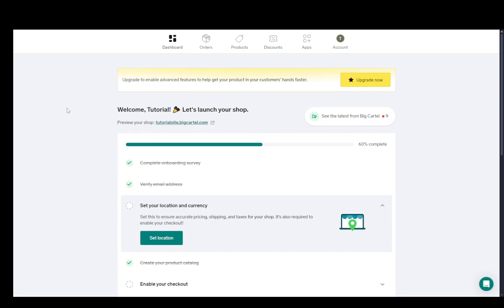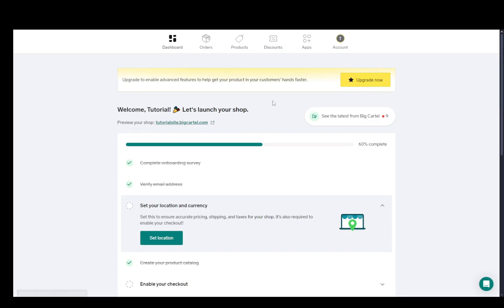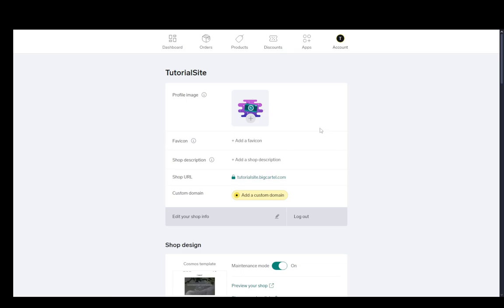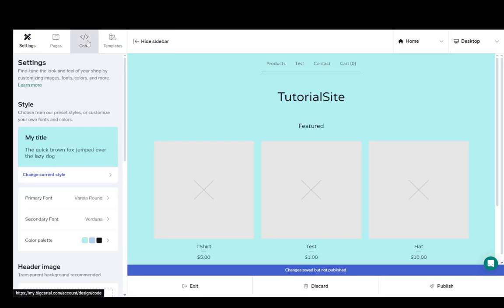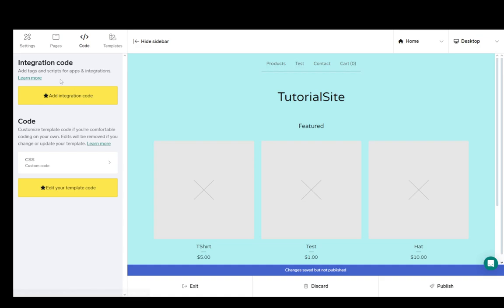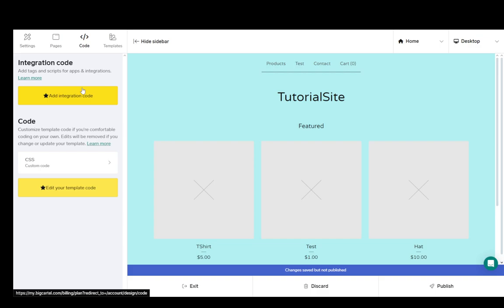How To Add Video To Big Cartel Tutorial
Today we talk about add video to big cartel,big cartel tutorial,how to use bigcartel,big cartel website